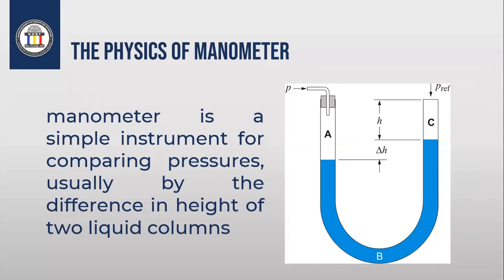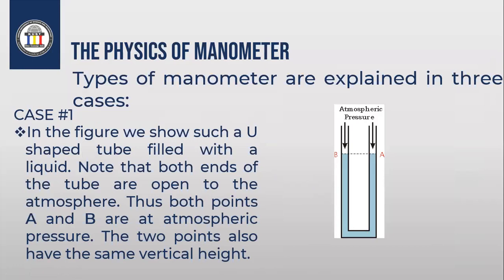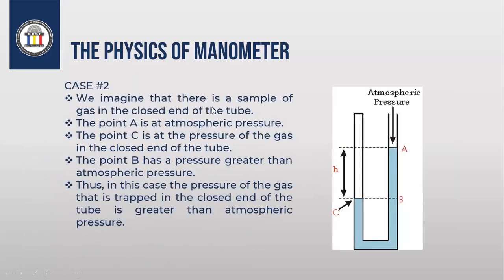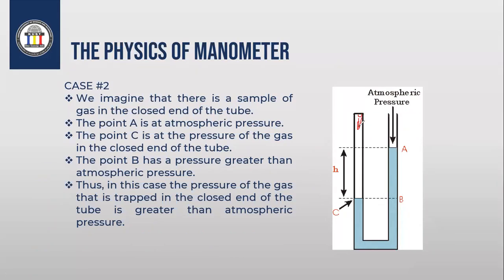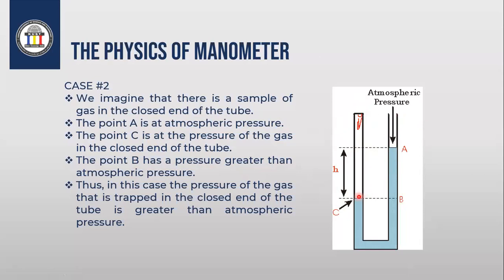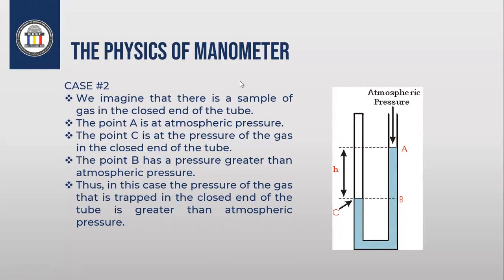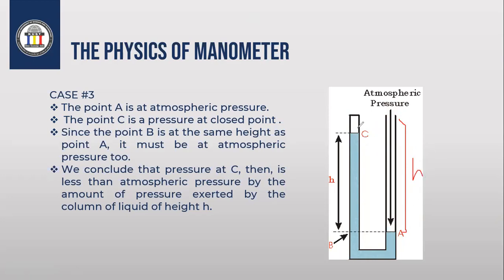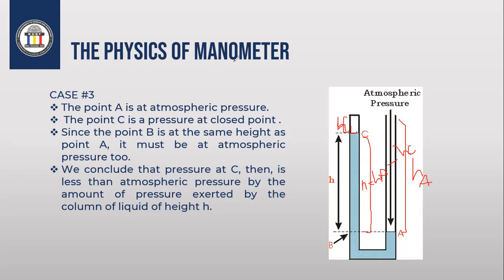Lecture 3 part 2